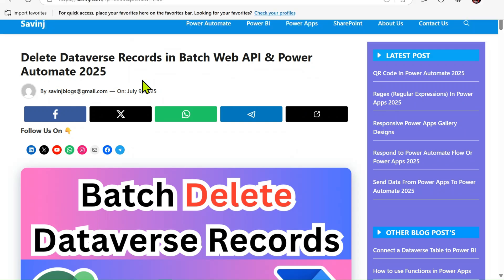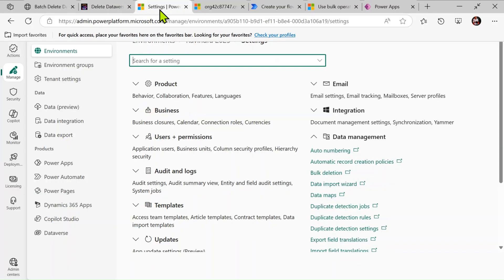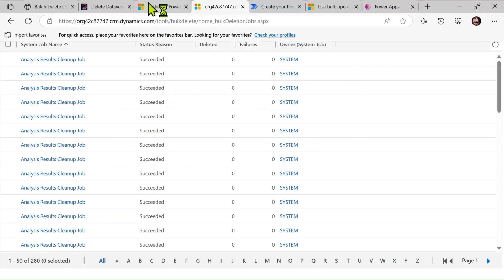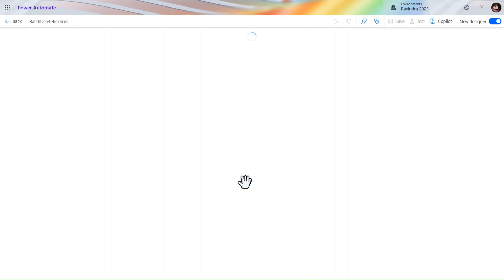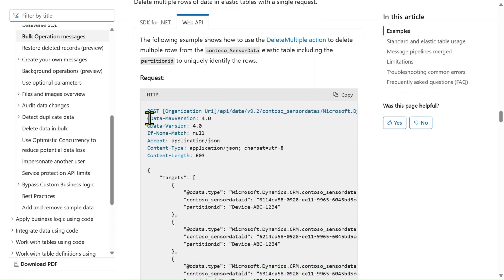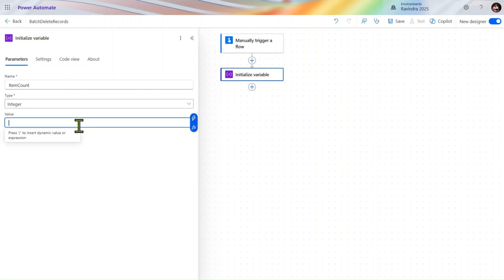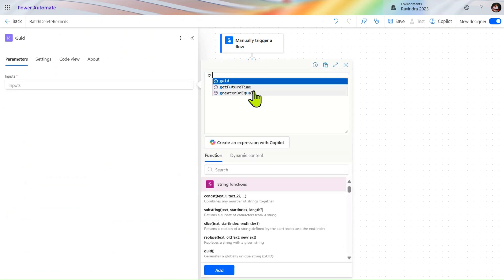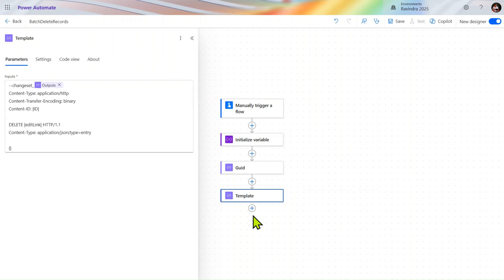Delete Dataverse Records in Batch Web API & Power Automate 2025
In this step-by-step tutorial, you'll learn how to delete Dataverse records in batch using the Web API and Power Automate in 2025. Whether you're a Power Platform developer, a Dynamics 365 consultant, or an automation enthusiast, this video will guide you through the most efficient way to handle bulk deletions in Microsoft Dataverse.

🔍 What You'll Learn:
- How to construct a batch request using the Dataverse Web API
- How to integrate batch deletion logic into Power Automate flows
- Best practices for handling large datasets and avoiding throttling
- Error handling and response parsing for batch operations
- Real-world use cases and performance tips for 2025

🛠️ Technologies Used:
- Microsoft Dataverse
- Power Automate (Cloud Flows)
- Web API (OData Batch Requests)
- JSON & HTTP Actions

📁 Use Cases Covered:
- Cleaning up old or duplicate records
- Automating data archival processes
- Managing data lifecycle in enterprise environments

📌 **Chapters:**
00:00 - Introduction
01:15 - Overview of Batch Requests in Dataverse
03:40 - Setting Up Power Automate Flow
07:10 - Constructing the Batch Delete Payload
10:25 - Sending HTTP Request to Dataverse
13:00 - Handling Responses and Errors
14:30 - Tips, Tricks & Best Practices
16:00 - Final Thoughts & Resources

How to delete multiple records in Dataverse using Power Automate
Dataverse batch delete using Web API and Power Automate
Automate Dataverse record deletion with HTTP request
Power Automate flow for deleting Dataverse data
Efficient way to delete Dataverse records in bulk
Dataverse Web API batch operations tutorial

Delete Dataverse Records,
Bulk Delete Dataverse,
Power Automate Dataverse Delete,
Dataverse Web API Batch Delete
Batch Delete Power Automate
Microsoft Dataverse Cleanup
Power Platform Automation
HTTP Request Power Automate
Dataverse Batch API
Power Automate 2025

Delete records from Dataverse table using Power Automate
Power Automate Dataverse performance optimization
Dataverse data cleanup automation 2025
Power Automate delete rows from Dataverse table

Delete Dataverse Records
Bulk Delete Dataverse
Microsoft Dataverse Cleanup
Power Platform Data Deletion
Dataverse HTTP Request Delete
Dataverse Batch API
Power Automate HTTP Action

Batch Delete Dataverse Records with Power Automate & Web API (2025 Guide)
How to Bulk Delete Dataverse Records Using Web API in Power Automate
Efficiently Delete Multiple Dataverse Records with Power Automate
Power Automate + Web API: Batch Delete in Microsoft Dataverse
Dataverse Batch Delete Using HTTP Request in Power Automate
Mastering Batch Deletion in Dataverse with Web API (2025 Update)
Delete Thousands of Dataverse Records in One Flow – Here’s How!
Power Automate Tutorial: Batch Delete Records from Dataverse
Clean Up Dataverse Data with Batch Delete via Web API
Bulk Delete in Dataverse: Web API + Power Automate Made Easy

Speed Up Your Dataverse Cleanup with Batch Delete Automation
Automate Data Cleanup in Dataverse with Power Automate (2025)
Best Way to Delete Large Volumes of Dataverse Records
Avoid Throttling: Batch Delete Dataverse Records the Right Way
Enterprise-Scale Dataverse Record Deletion with Power Automate
Dataverse Maintenance: Batch Delete Old Records Automatically
Optimize Your Power Platform Flows with Batch Delete Logic
Smart Data Management in Dataverse Using Batch Web API

Delete Dataverse Records in Bulk – No Code, Just Power Automate!
2025 Power Automate Hack: Batch Delete Dataverse Records
Say Goodbye to Manual Deletes in Dataverse – Use This Flow!
The Ultimate Guide to Batch Deletion in Microsoft Dataverse
Clean Your Dataverse Like a Pro with This Power Automate Trick
Web API Magic: Batch Delete Dataverse Records in Minutes
From Clutter to Clean: Automate Dataverse Deletion in 2025